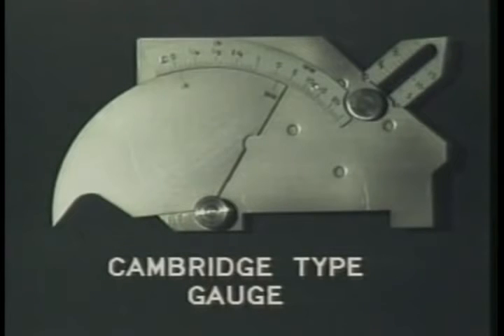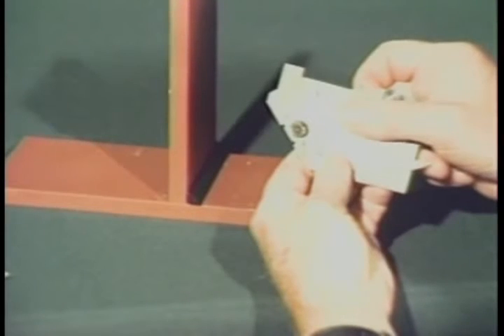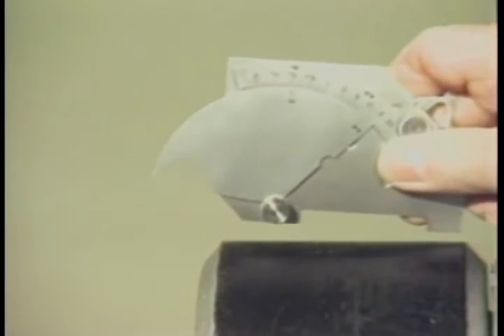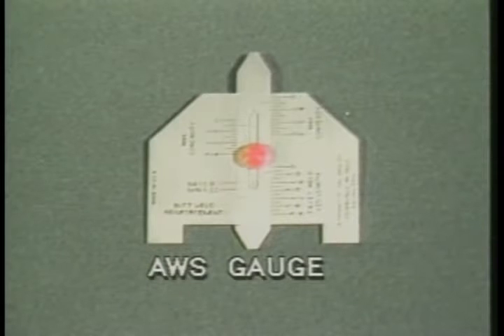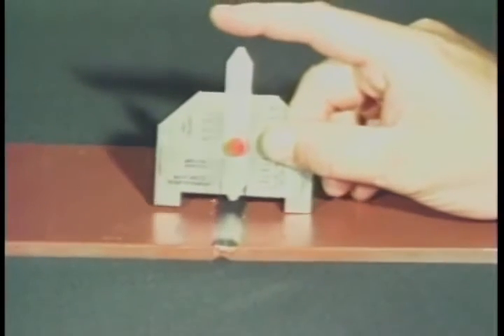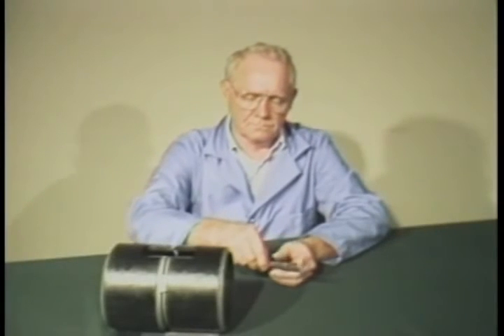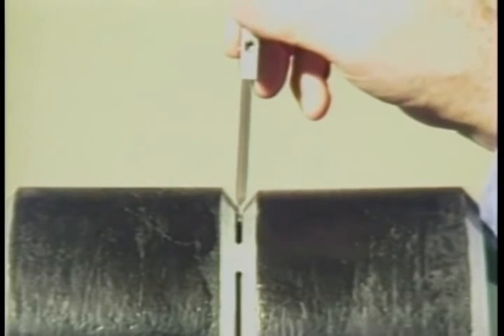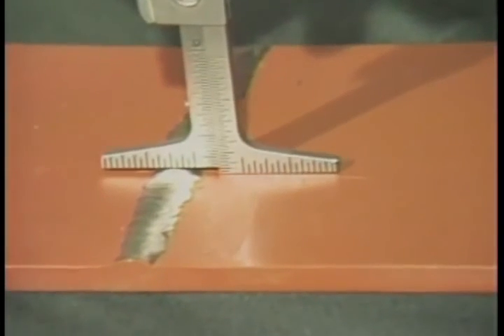Part One Alignment, Measurement & Weld Measuring Gauges